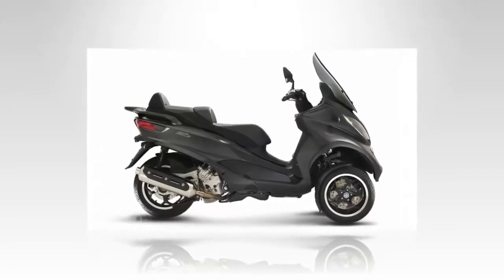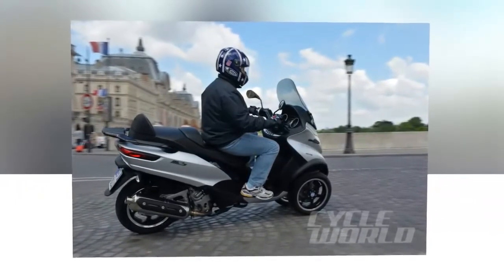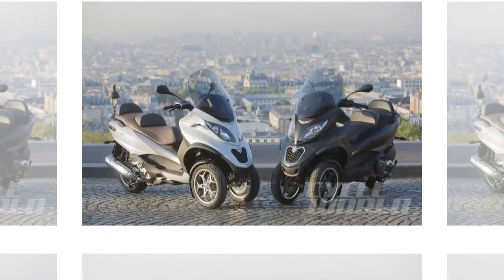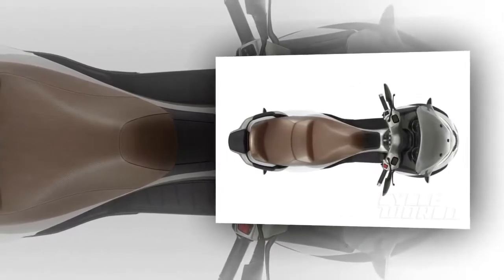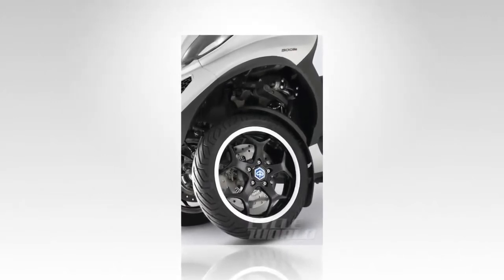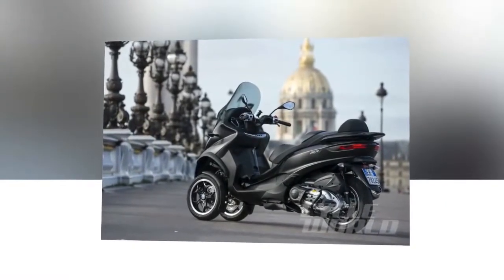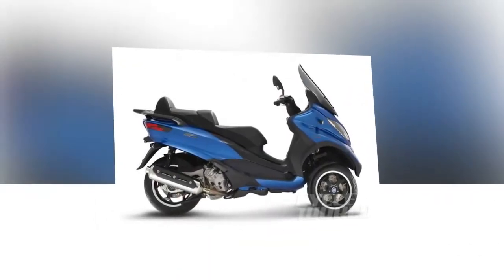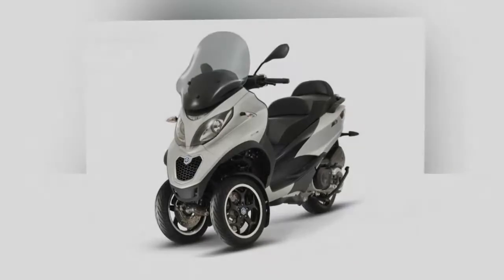2016 Piaggio MP3 500 Sport ABS